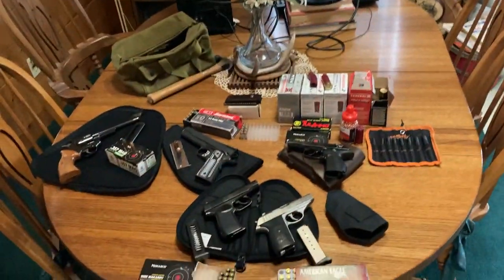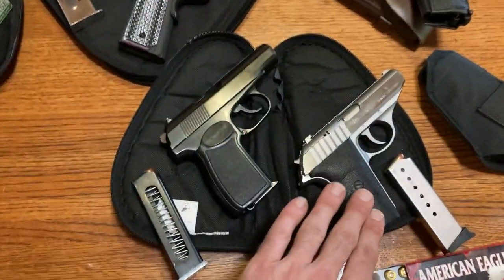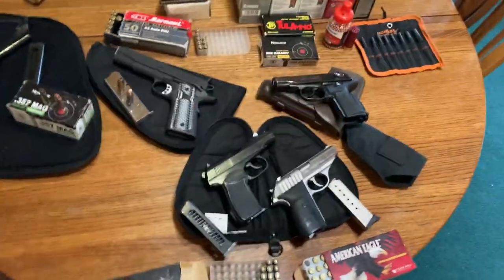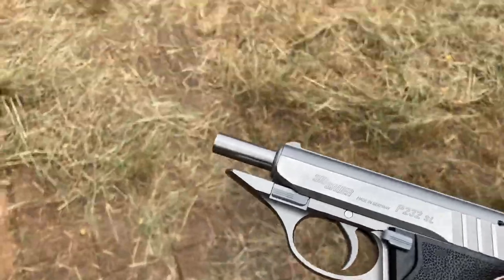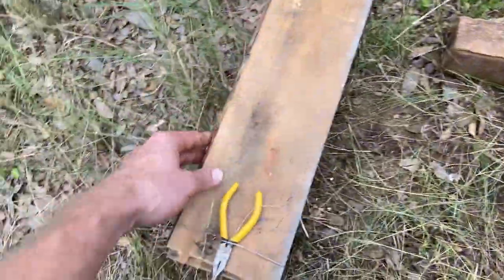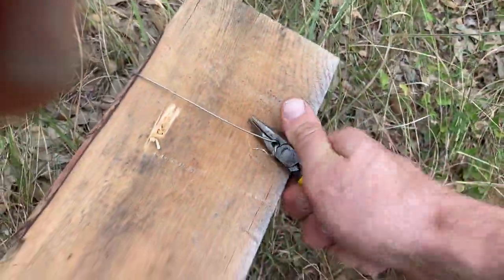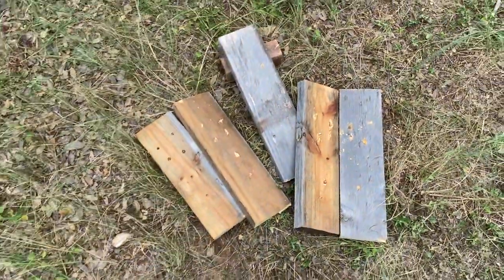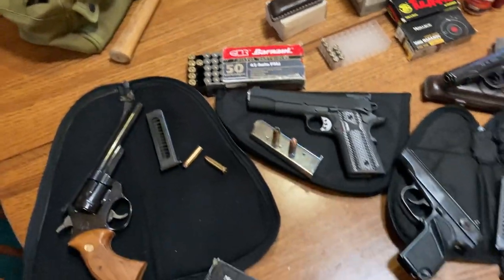9x18 Makarov vs 380 ACP wood test and MORE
On vacation having some fun please enjoy. 9x18 vs 380 wood and 357 and .45 acp.